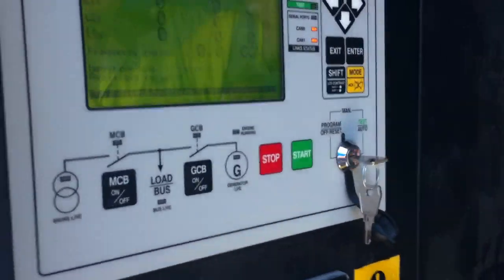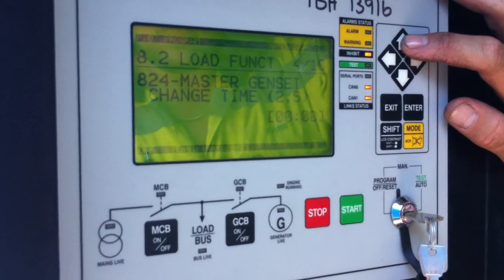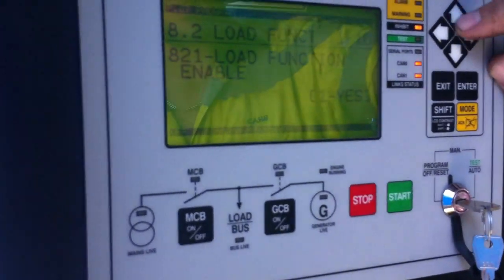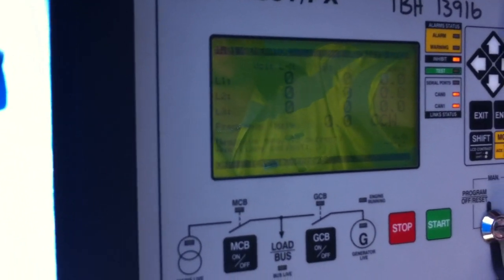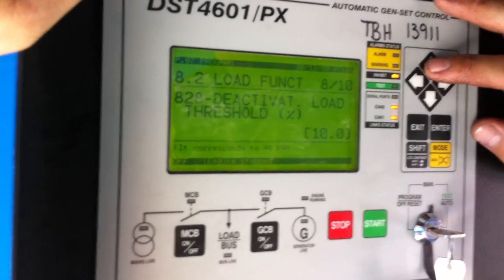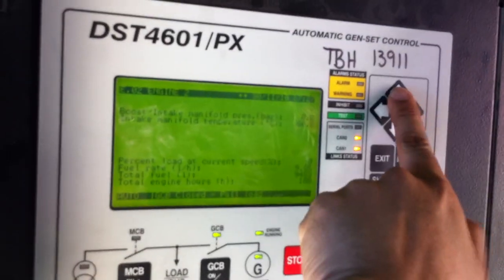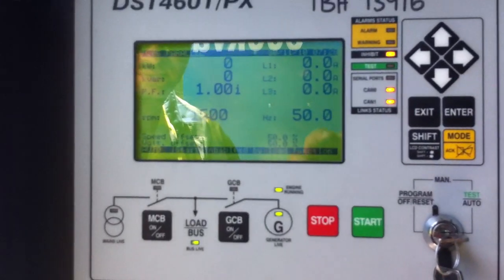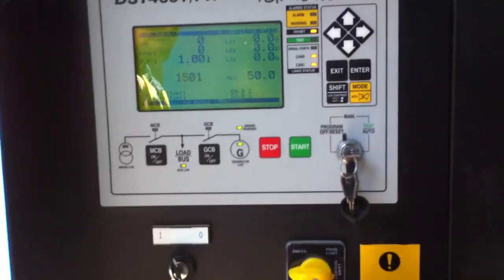DST4601PX [3].MOV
Part 3 - Training on the Pramac DST4601/PX synchronising controller on the GSW560V silenced diesel generators (ex F1 demo units)

Initial setup, parameter checks, manual startup, then auto running sequence